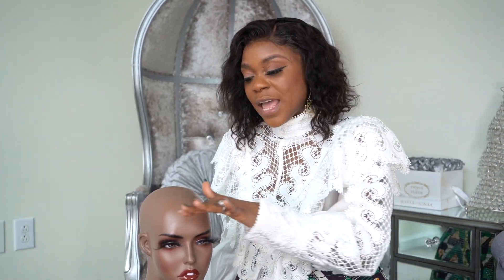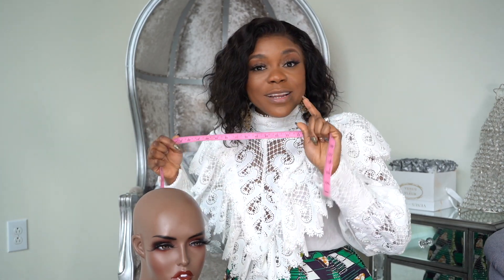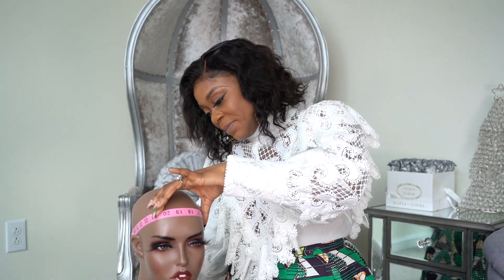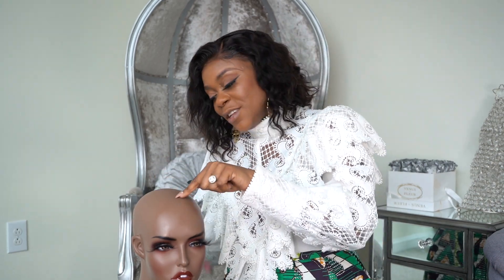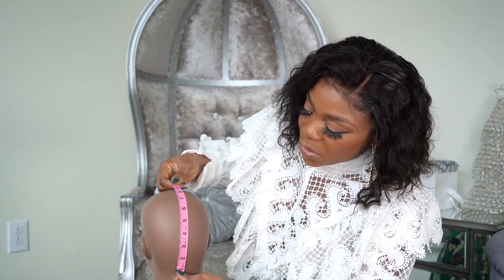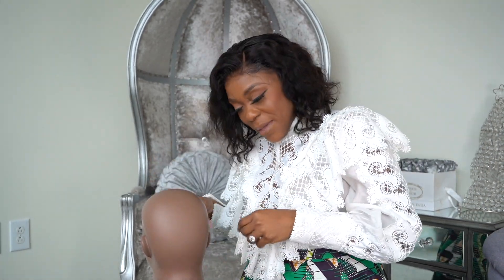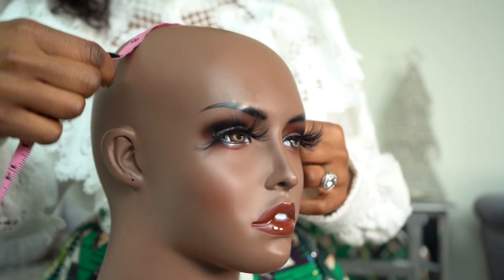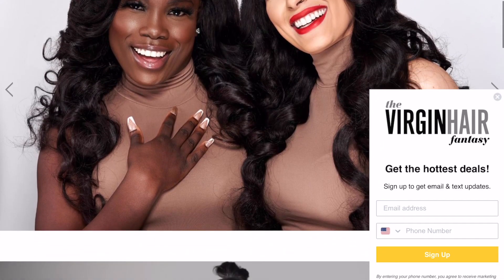How to measure your head for a wig (peruca)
Jane the wigmaker shows you the exact way to get the 3 measurements needed to find your correct head size.